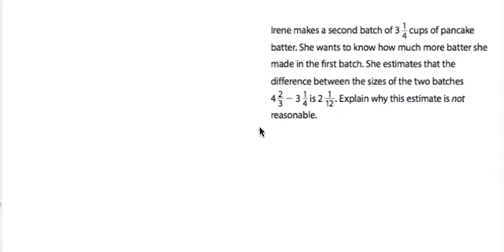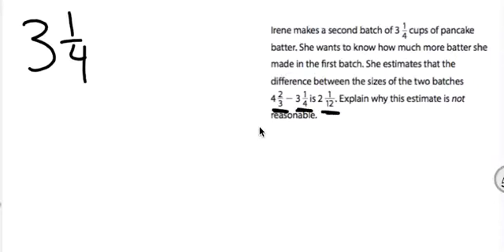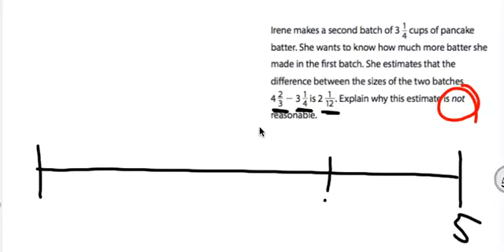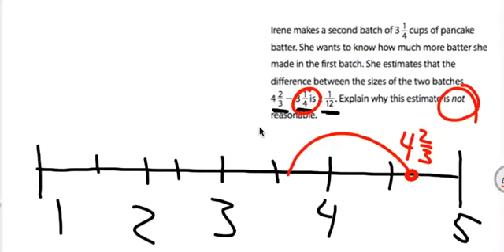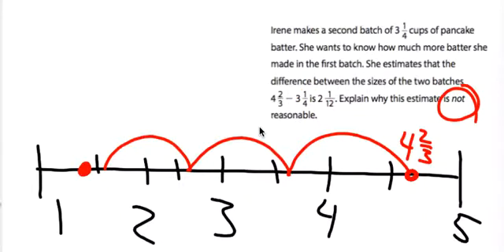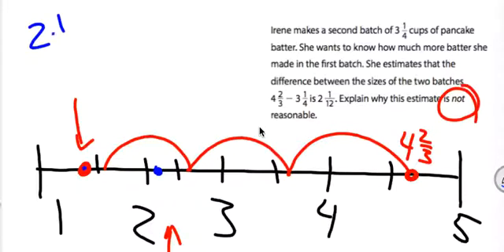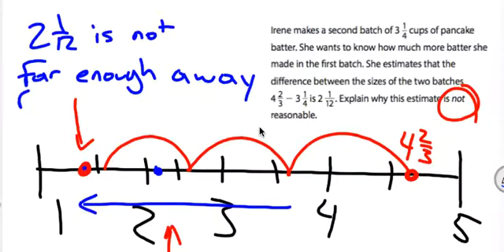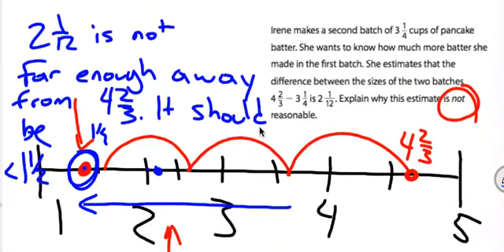HW p120 Q5